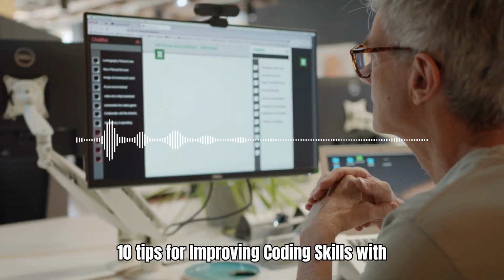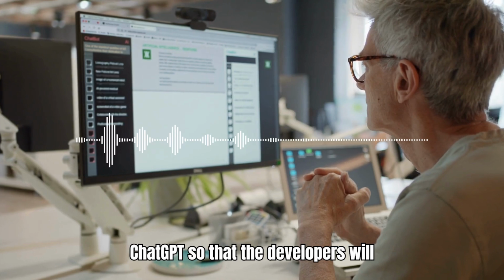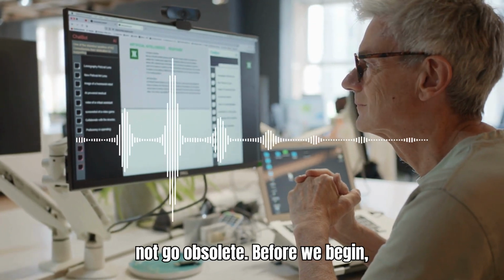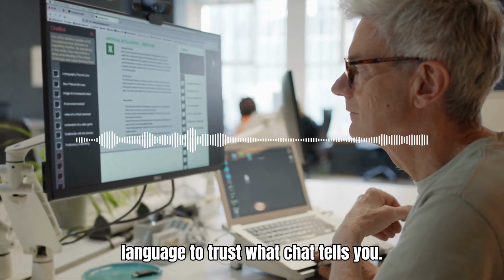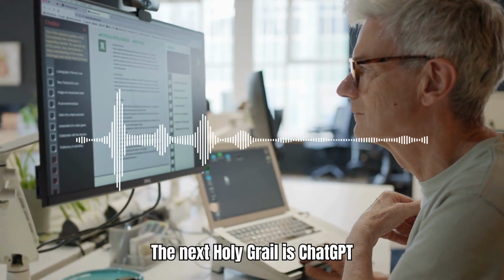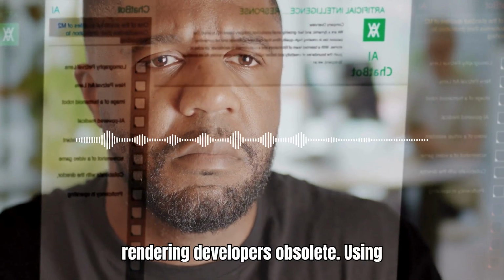10 Tips To Improve Your Coding skills with Chatgpt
10 Tips To Improve Your Coding skills with Chatgpt